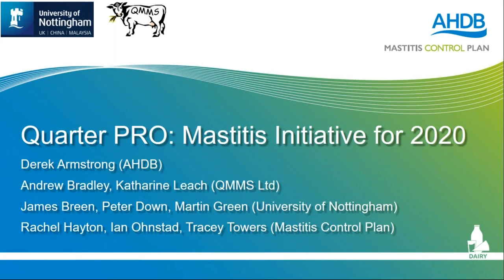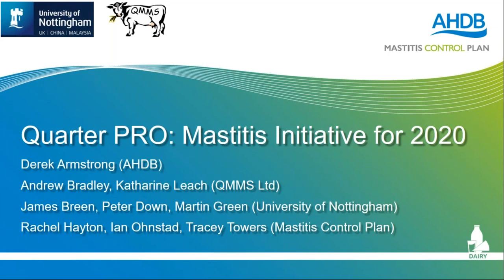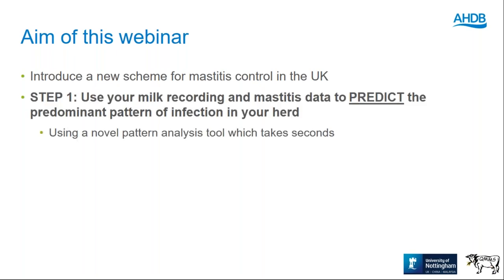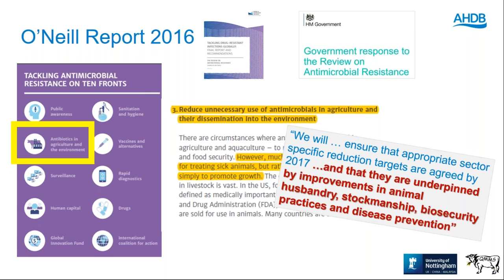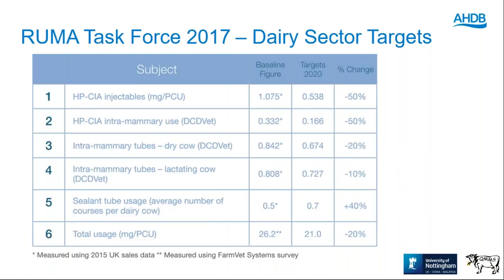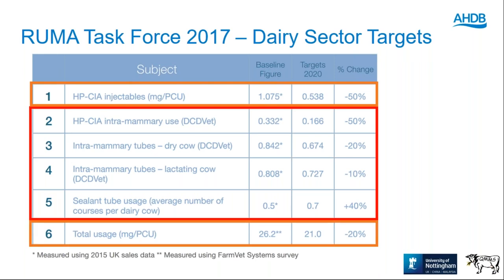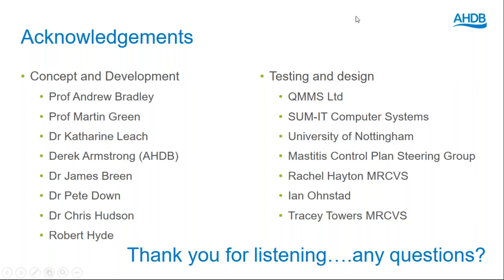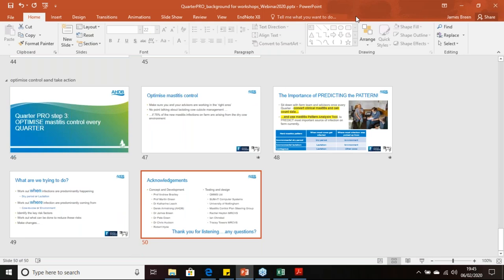Webinar: QuarterPRO - predict, react & optimise your mastitis control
Mastitis is one of the most important and costly diseases on dairy farms.

With a new decade and new challenges like antimicrobial resistance upon us, there is even more reason to focus on improving control of mastitis on dairy farms.

Join vet James Breen to learn more about a new GB-wide initiative to improve mastitis control – QuarterPRO is a new initiative which uses the AHDB Mastitis Pattern Analysis Tool to help you identify the main source of new mastitis infections on your farm.

The pattern tool uses the farm’s milk recording and mastitis case data to work out the predominant pattern of mastitis infection on farm – combine this with new factsheet resources to help you and your vet target the root cause of the mastitis problem on your farm to improve udder health and milk quality with the following benefits:

Reduce the need to use antibiotics
Improve cow welfare
Improvement milk quality
Reduce somatic cell count
Reduce rate of new clinical cases of mastitis
Reduce risk of expensive antibiotic residue failures
So let’s make the 2020s the decade in which we show the rest of the world why British dairy farmers are the best - use QuarterPRO to improve mastitis control and reduce antibiotic use on farm.